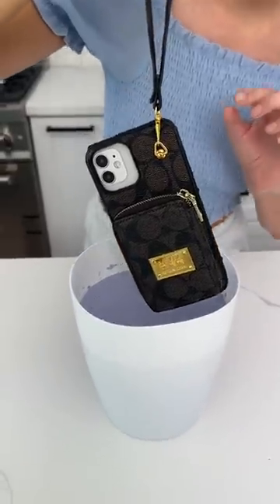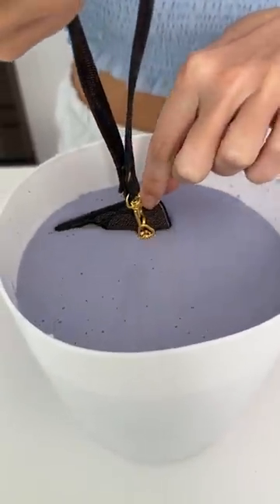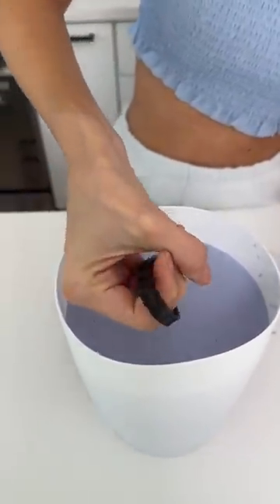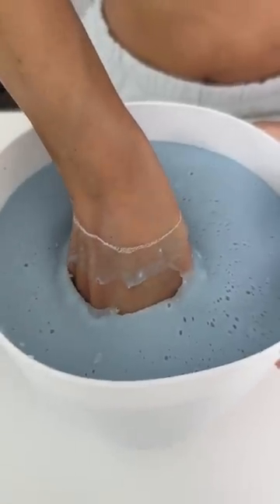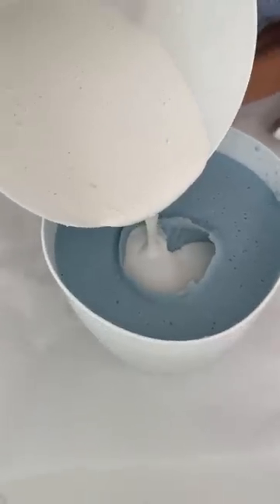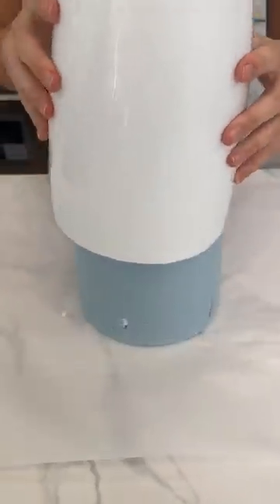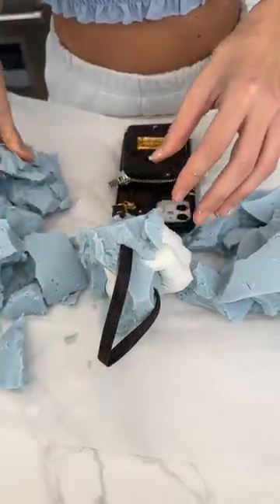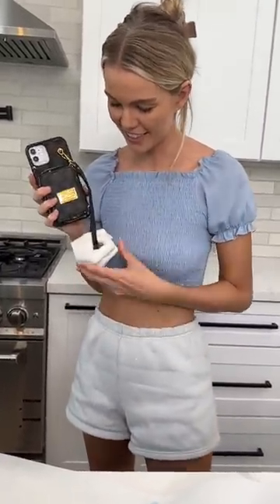Designer iPhone Case gets UPGRADE